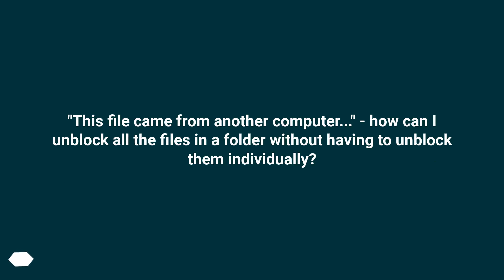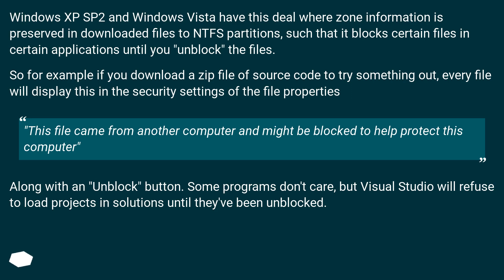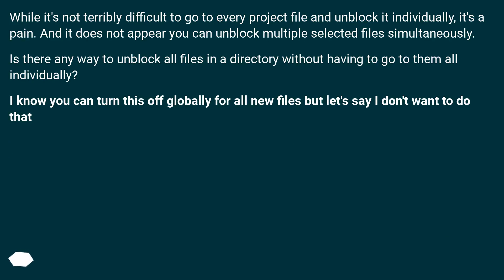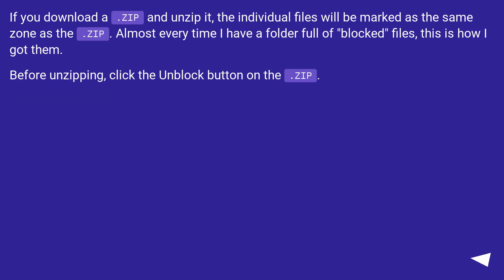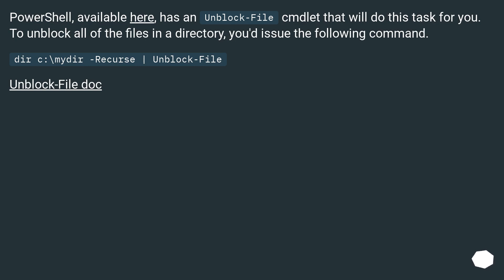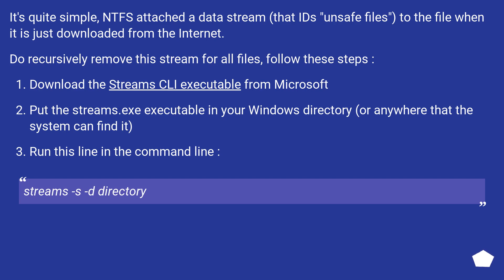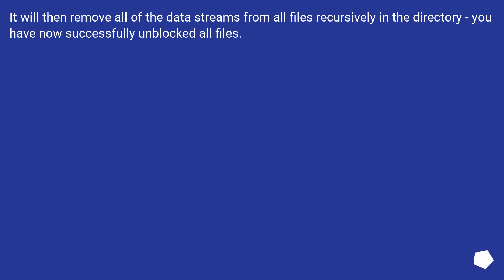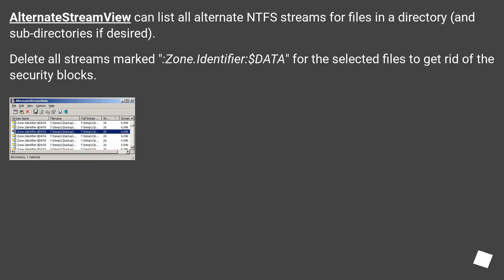"This file came from another computer..." - how can I unblock all the files in a folder without havi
Chapters
00:00 Question
01:29 Accepted answer (Score 204)
01:57 Answer 2 (Score 104)
02:23 Answer 3 (Score 66)
03:18 Answer 4 (Score 32)
03:44 Thank you